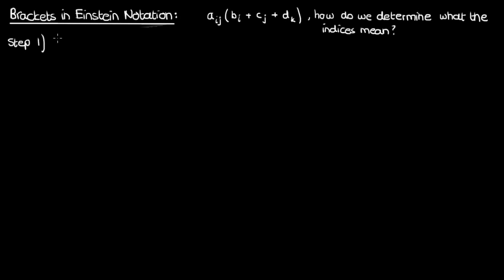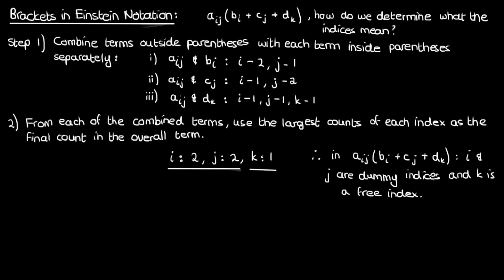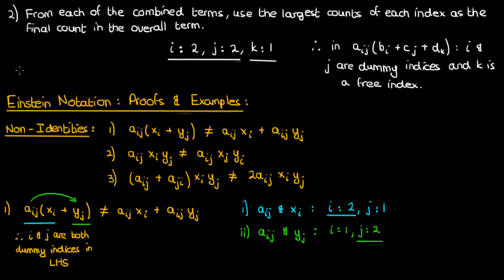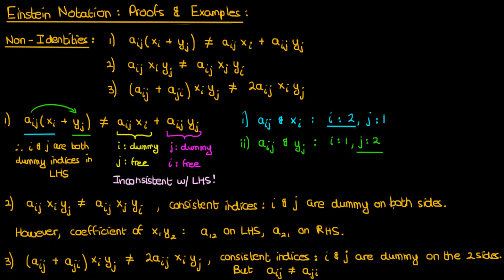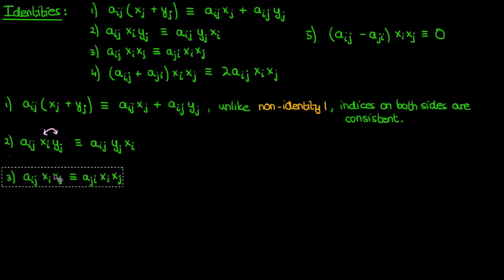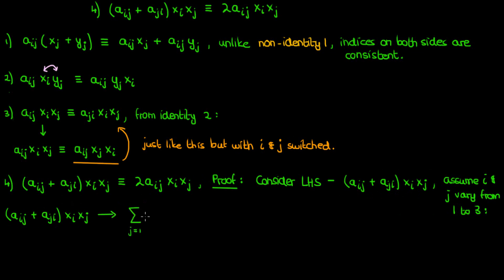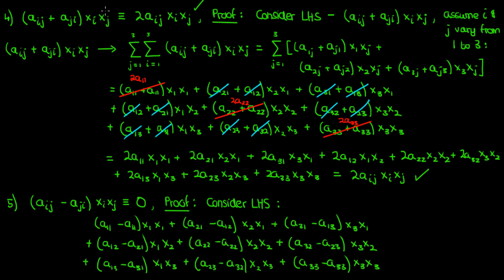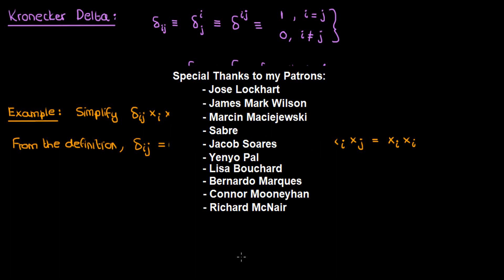Einstein Notation: Proofs, Examples, and Kronecker Delta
In this video, I continue my lessons on Einstein notation (or Einstein Summation Convention), by explaining how parentheses work in Einstein Notation. This is followed by an explanation of some Einstein Notation identities, non-identities, and the Kronecker Delta symbol.

This should wrap up the videos on Einstein notation, because in the next video on Tensor Calculus, I'm going to go more in-depth into actual Tensor Algebra!

- Jose Lockhart
- James Mark Wilson
- Yuan Gao
- Marcin Maciejewski
- Sabre
- Jacob Soares
- Yenyo Pal
- Lisa Bouchard
- Bernardo Marques
- Connor Mooneyhan
- Richard McNair